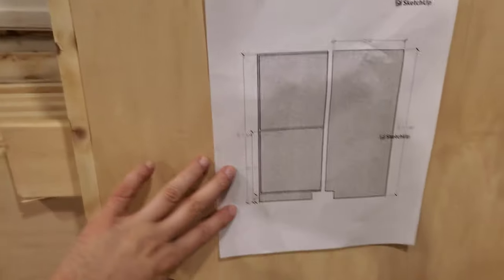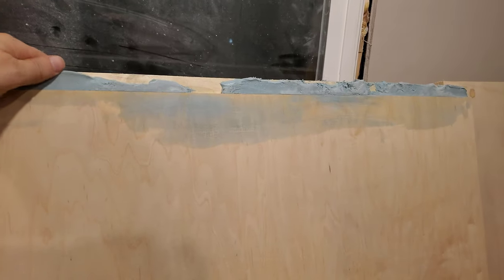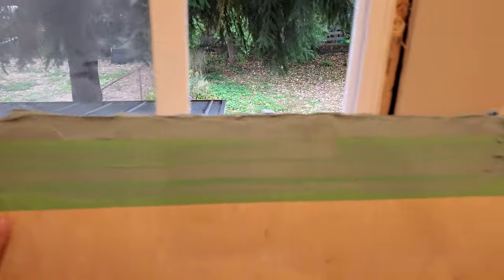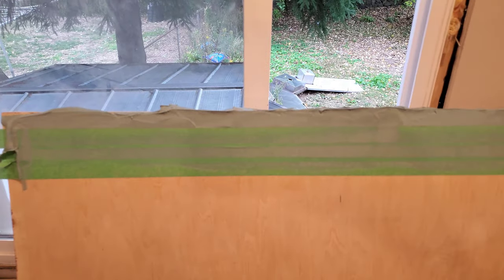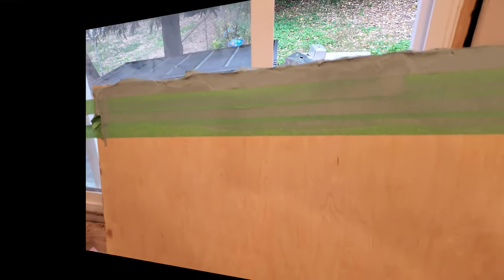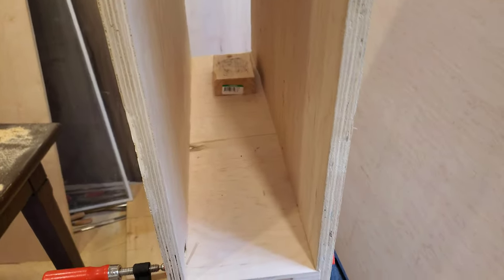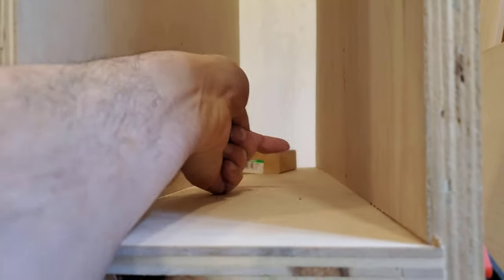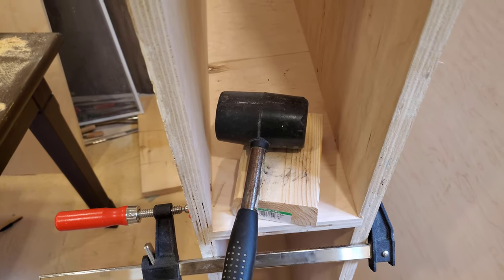2020-10-10 - cabinetry update